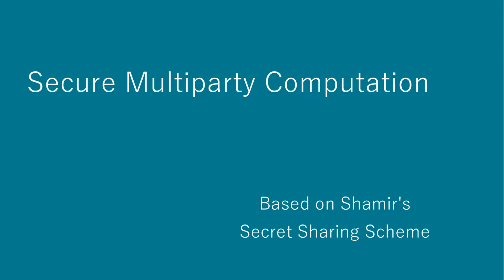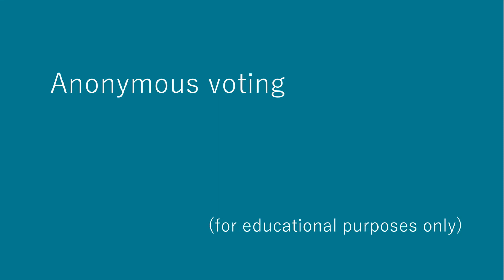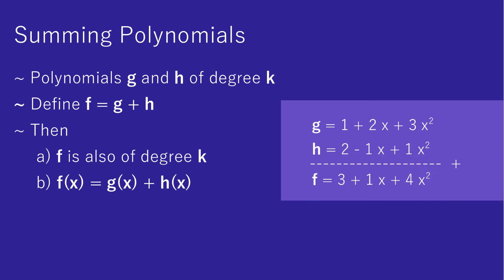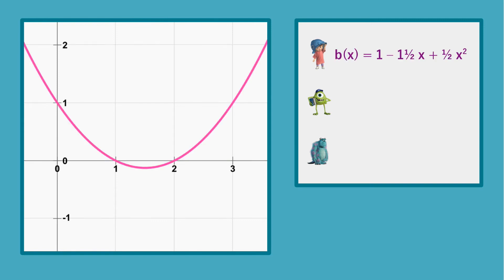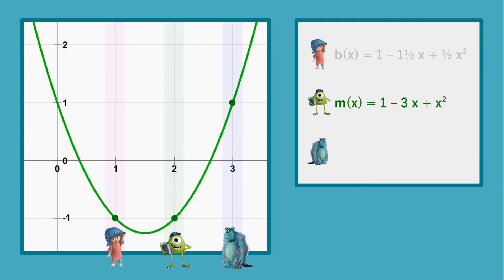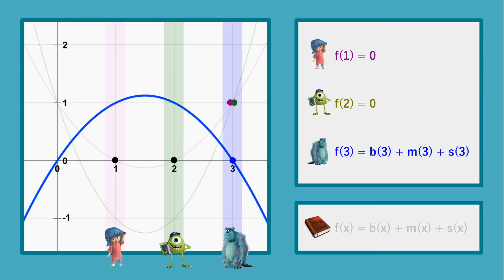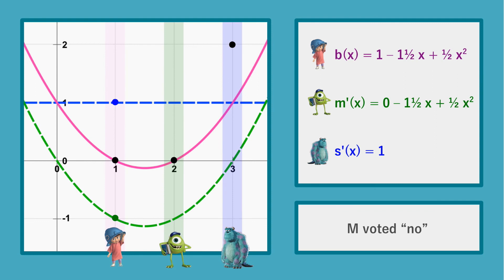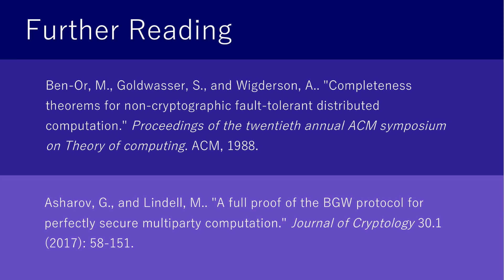Basics of Secure Multiparty Computation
A detailed yet simple introduction to Secure multiparty computation using Shamir's secret sharing scheme.

Note: At 08:27 there is an incorrect mention of "degree 3" instead of "degree 2". It's just to keep you alert.